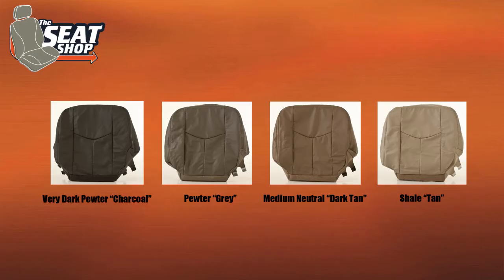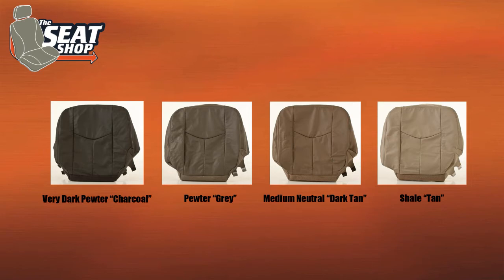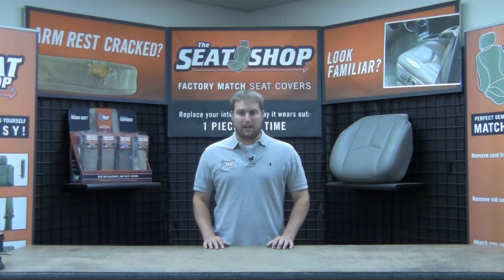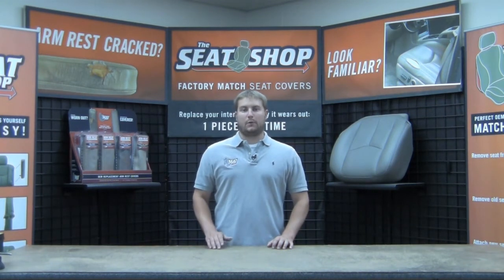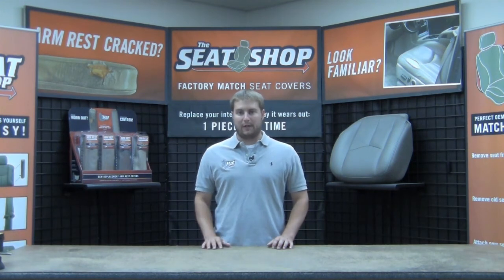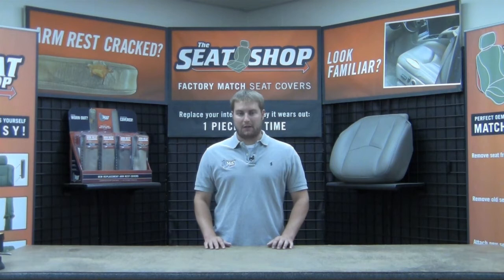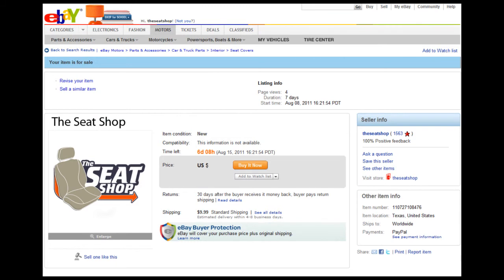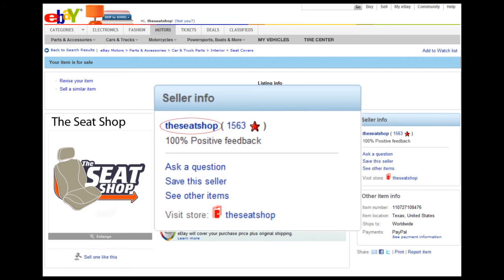03-06 Chevy Avalanche Cover Explanation - eBay Ready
This video explains the stitching pattern and colors of a 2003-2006 Chevy Avalanche seat cover. If you have any questions about this cover or any other seat cover please visit our or give us a call at .